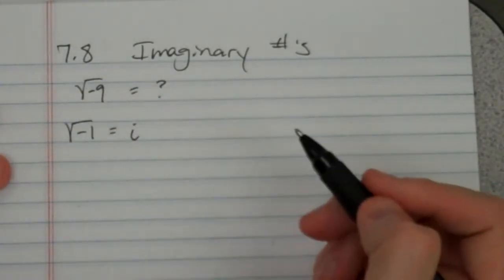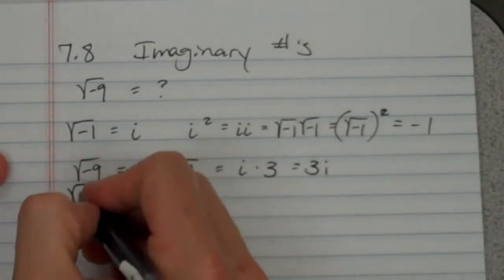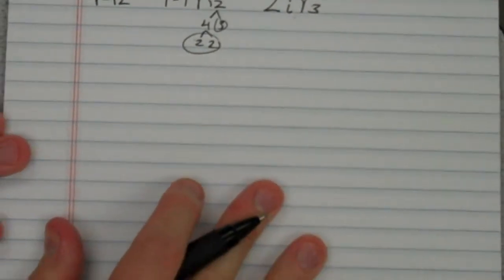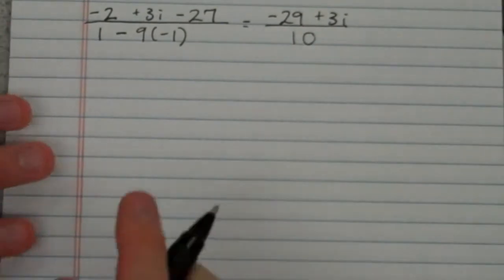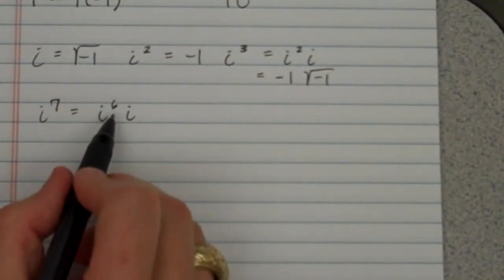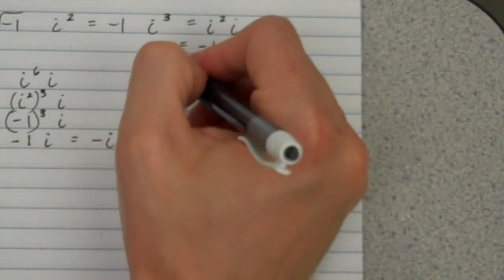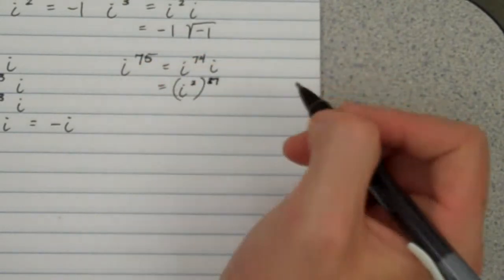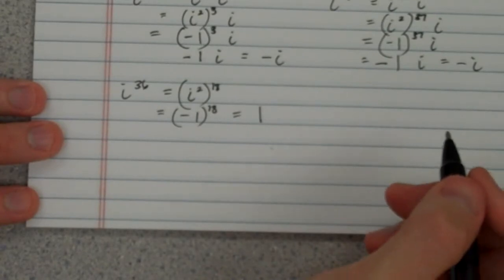Chapter 7.8 Imaginary Numbers